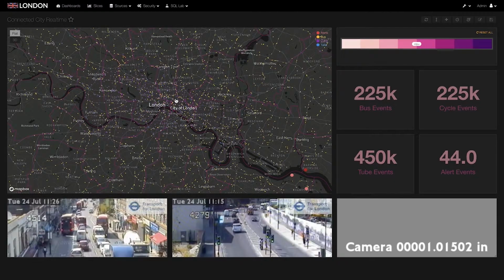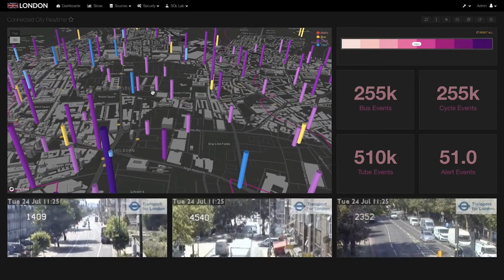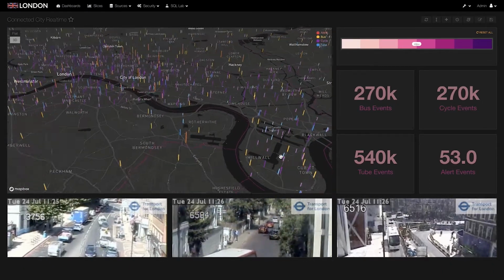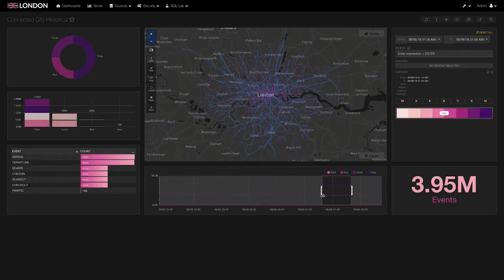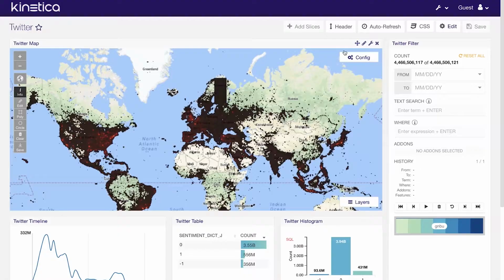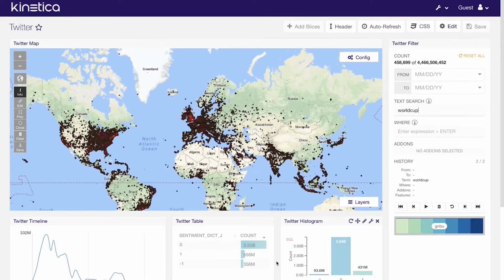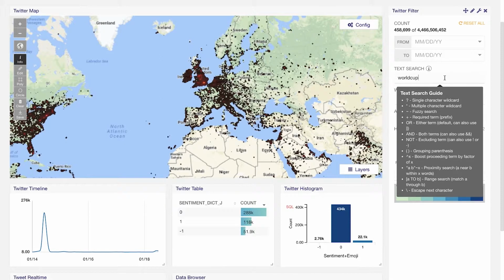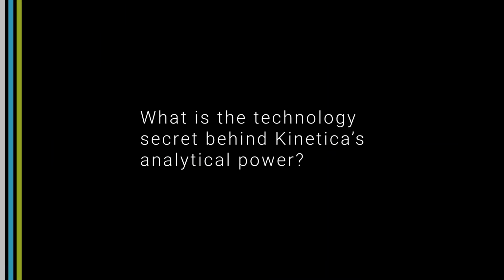Powering Advanced Analytics and AI with Kinetica and Dell EMC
James Mesney, Principal Solutions Engineer, Kinetica and Paul Brook, Dell EMC Director Data Analytics, discuss the how Kinetica's GPU-accelerated engine can power solutions for advanced analytics and AI. You'll see the Kinetica engine in action in live demos showing real-time analytics and visualization on huge streaming data sets. Running on Dell EMC servers and NVIDIA GPUs, Kinetica can help you turn extreme data into a competitive edge.

For more information on the Kinetica and Dell EMC partnership